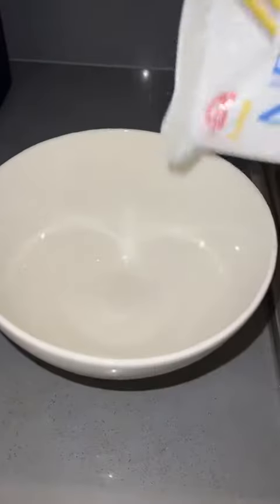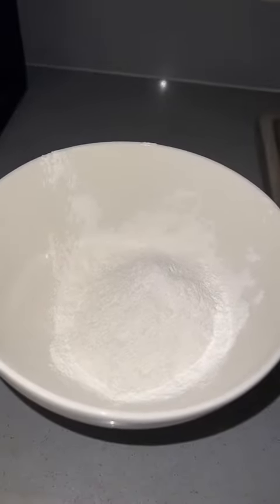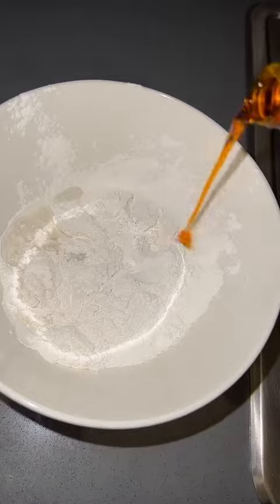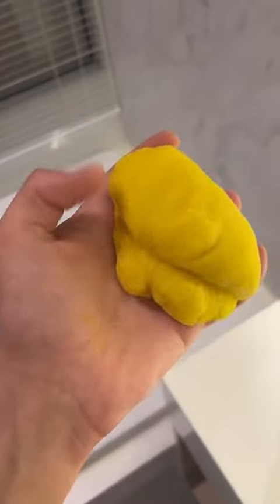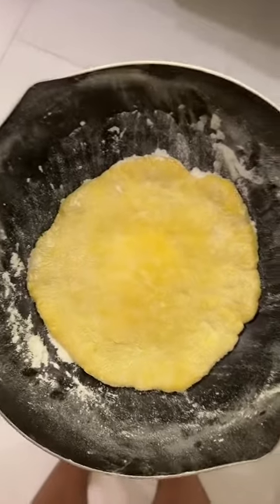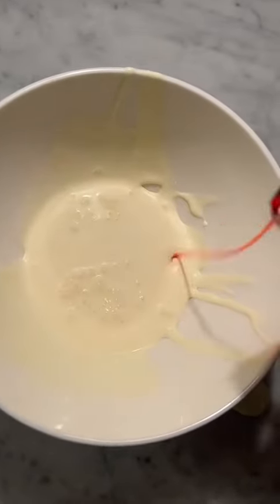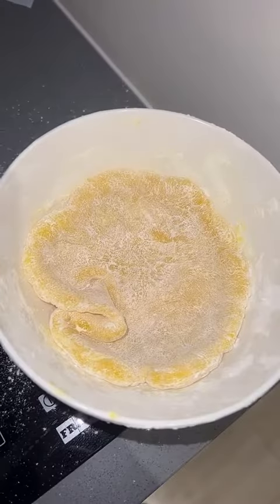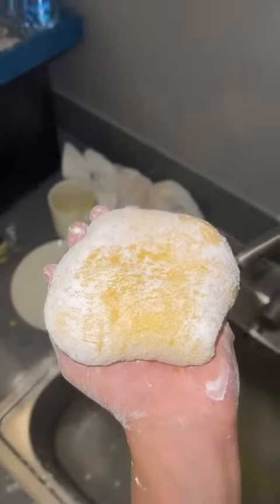Making the worlds BIGGEST BIGGEST mochi!! 😍